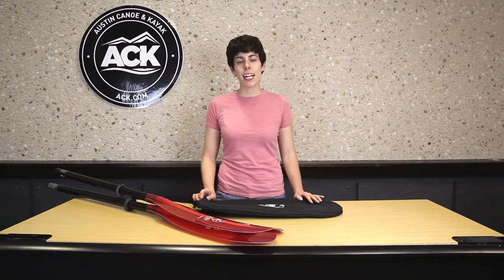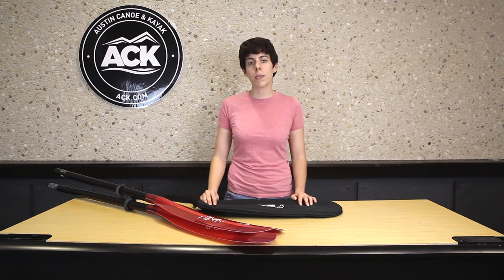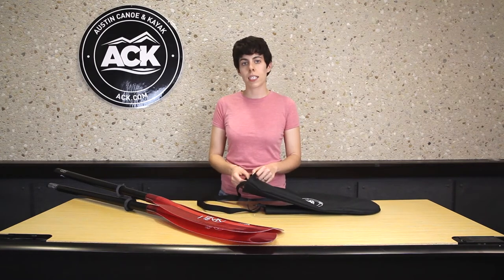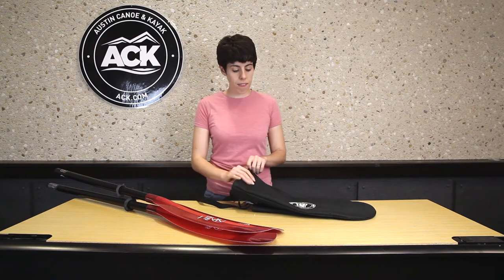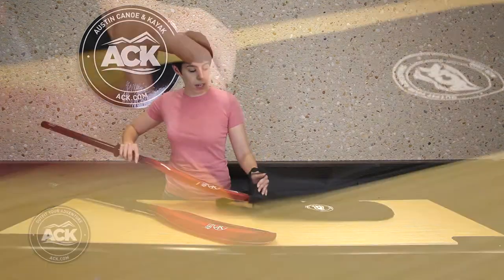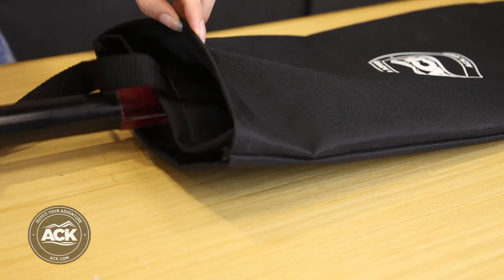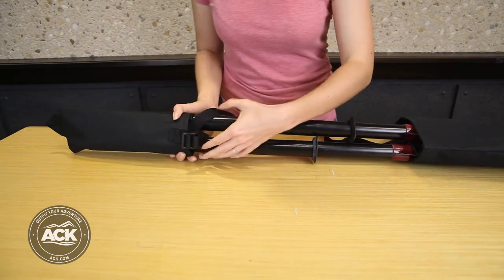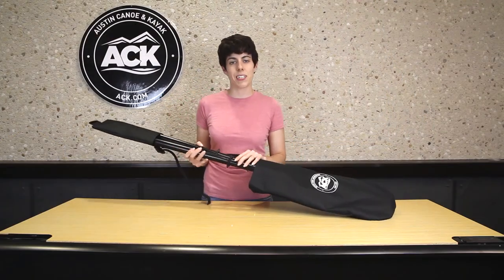How To Use the ACK Kayak Paddle Bag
In this short video, Jenny walks you through how to use the ACK Kayak Paddle Bag for your two-piece break-apart kayak paddle.